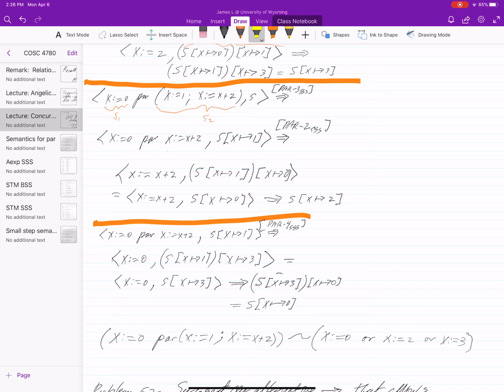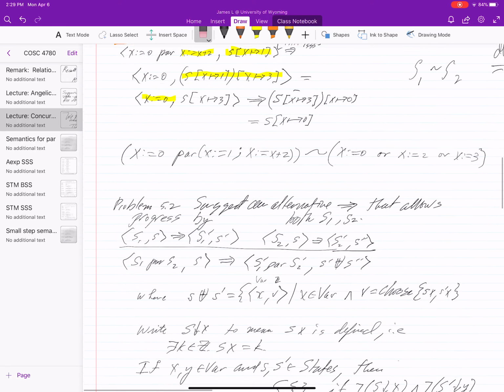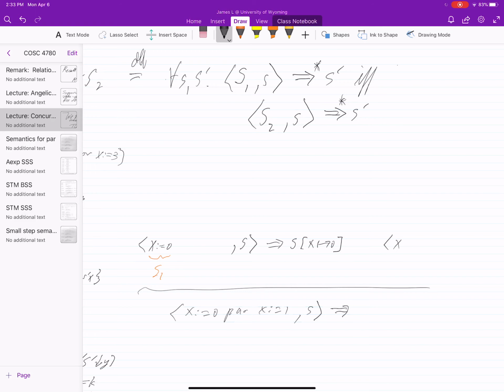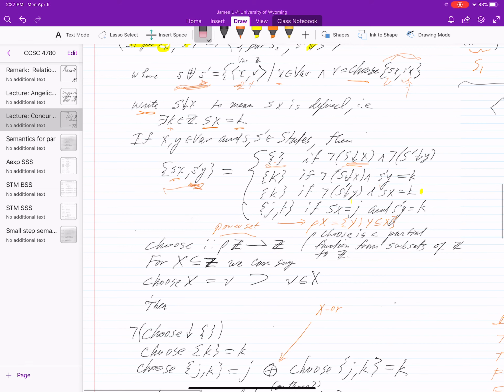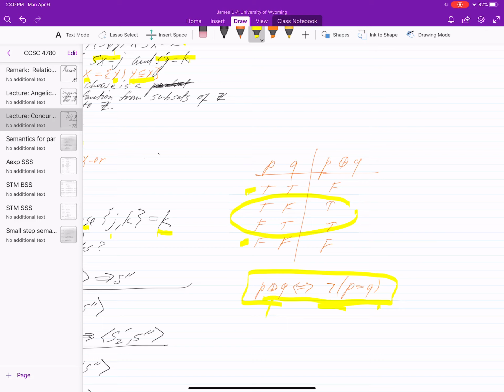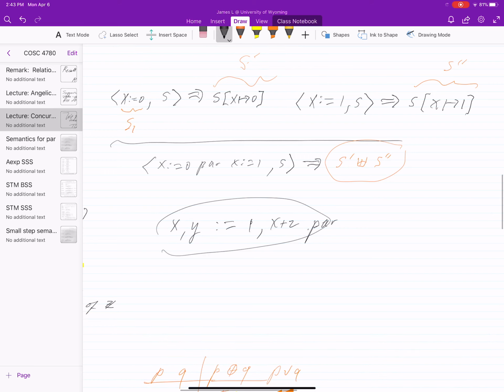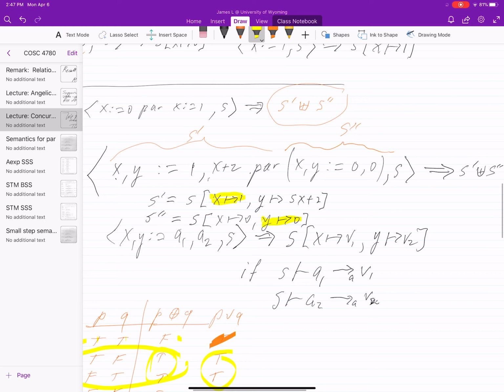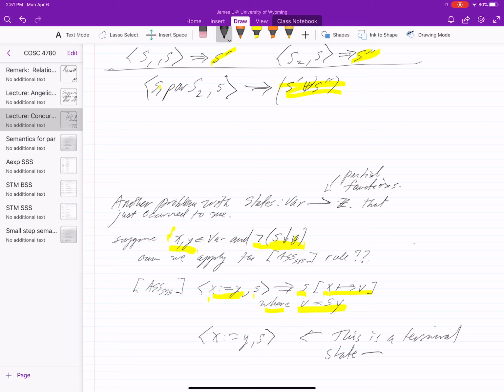Concurrency2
Part 2 of the lecture on section 5.6 of Huttel.